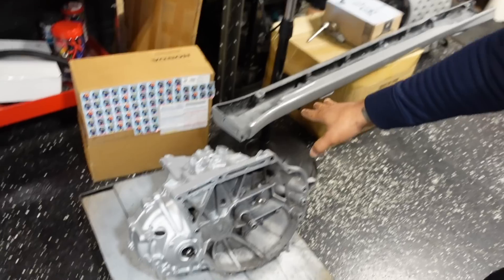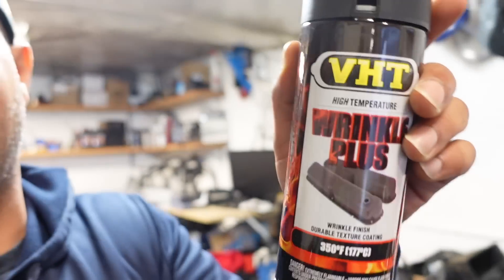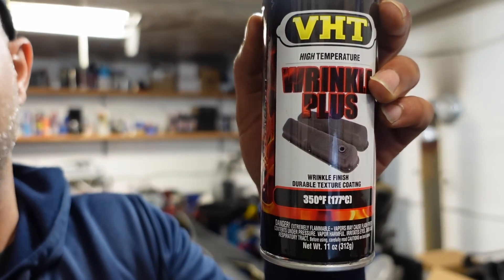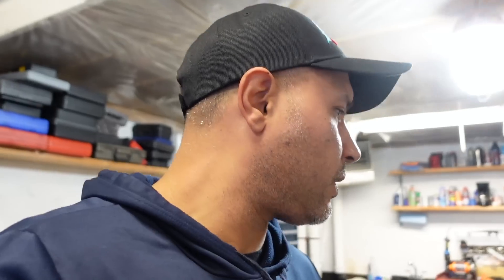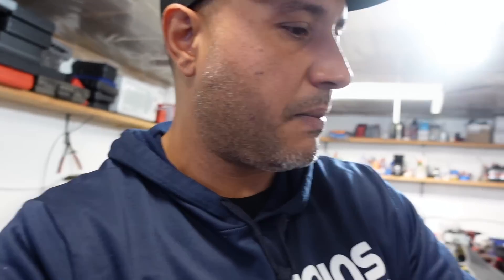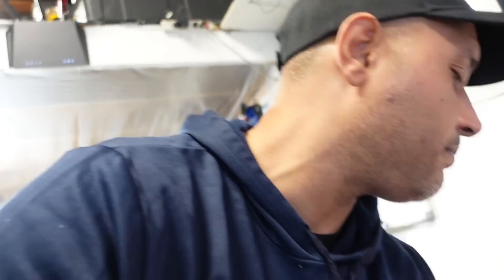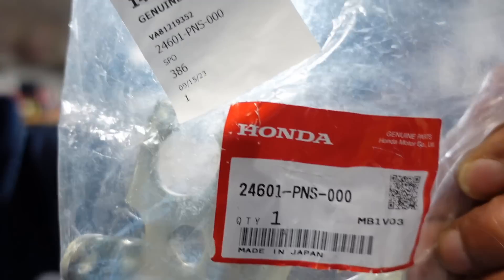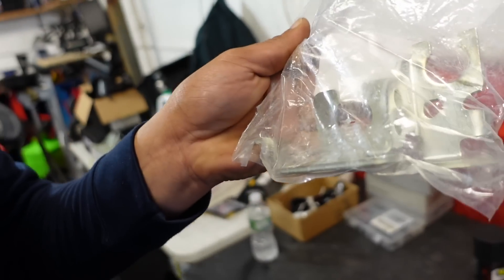Making A K-Series Transmission Look NEW Continues(Wait 4 It🤗)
Would like to send Gifts??👇🏾
Aki